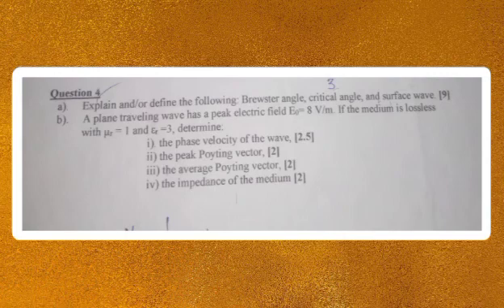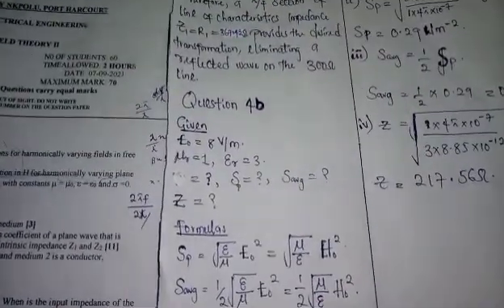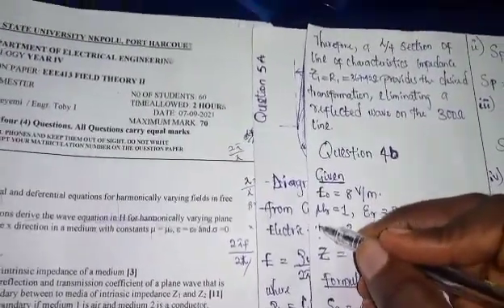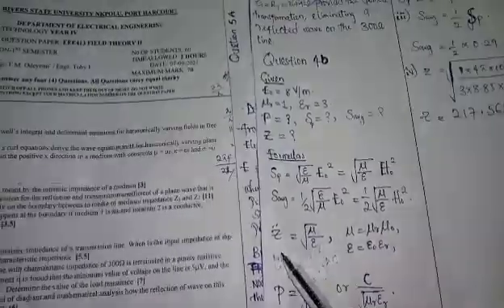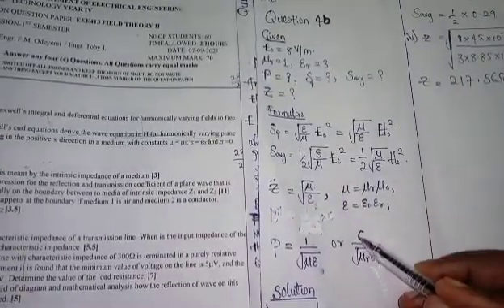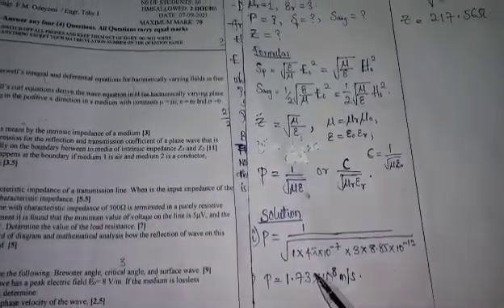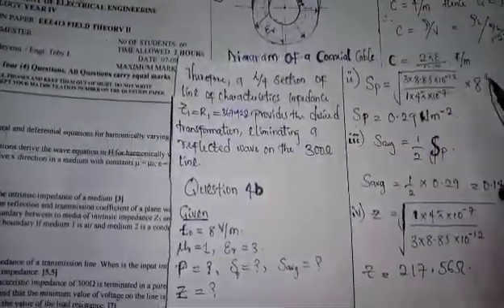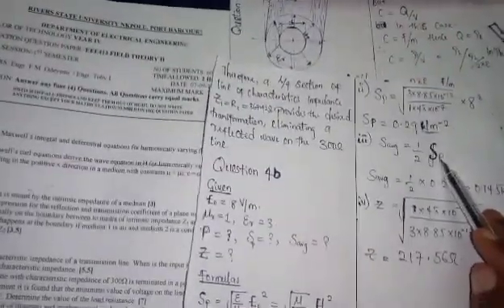phase velocity, peak poyting vector, average poyting vector of a wave and impedance of a medium.